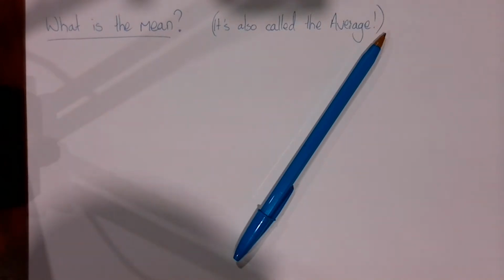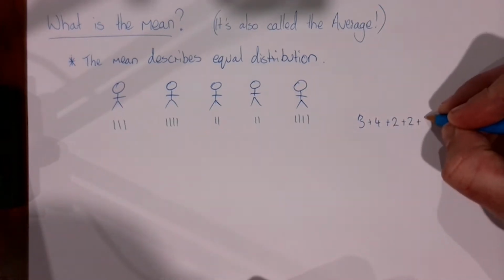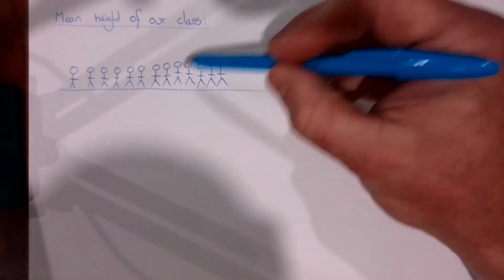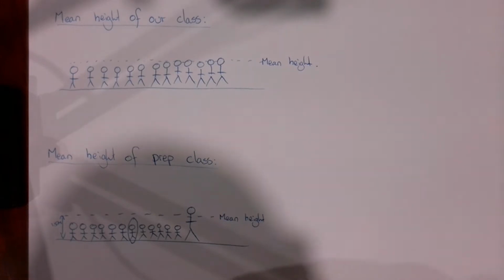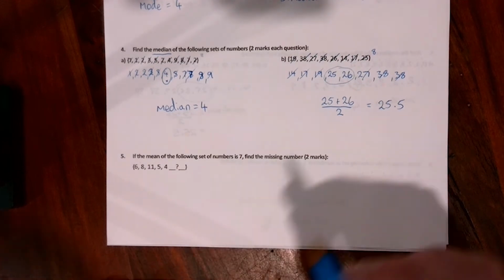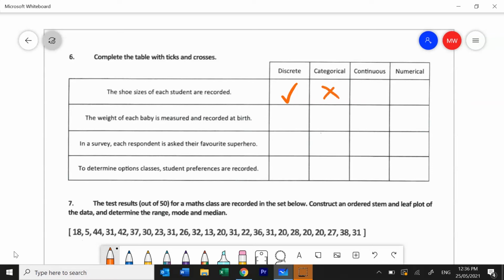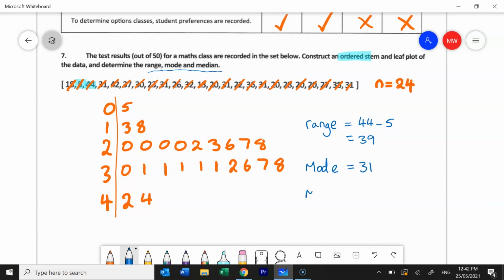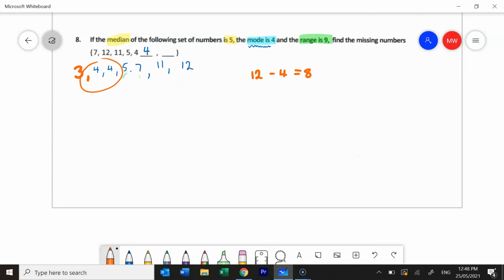Year 7 Statistics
0:00 Introduction
0:18 What is the mean/average?
3:32 When not to use the mean!
7:19 Question 1 - Finding the range
8:36 Question 2 - Finding the mean/average
10:33 Question 3 - Finding the mode
12:42 Question 4 - Finding the median
16:58 Question 5 - Finding an unknown score/number if you know the mean
19:19 Question 6 - Categorising data
20:53 Question 7 - Creating an ordered stem and leaf plot
25:08 Question 8 - Harder question – finding 2 unknown scores